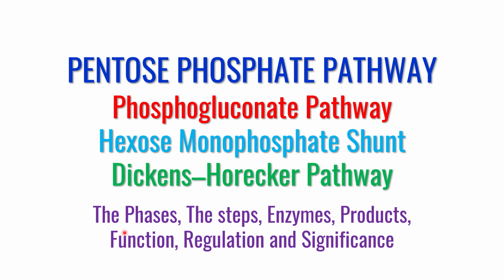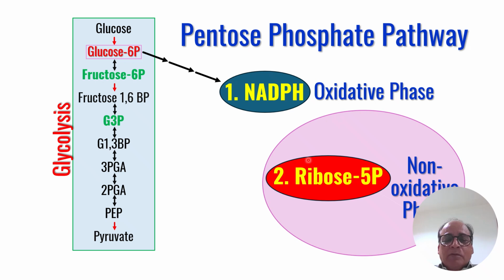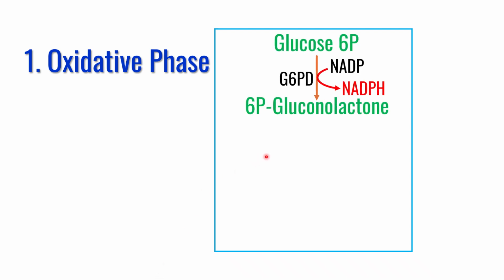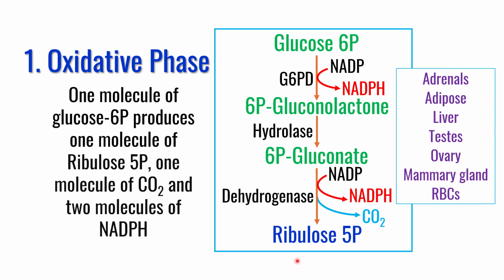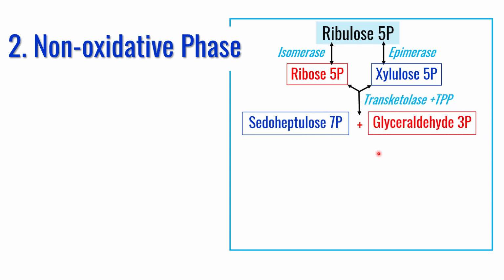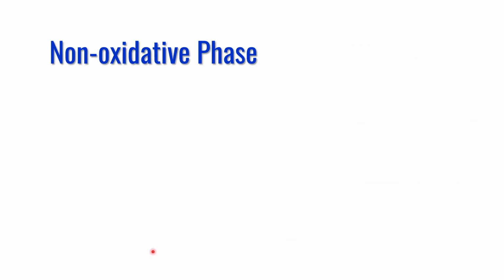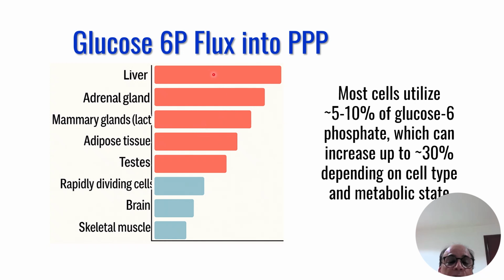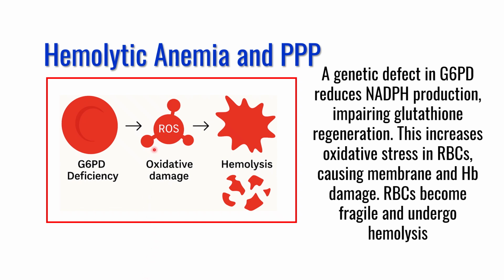PENTOSE PHOSPHATE PATHWAY, Hexose monophosphate shunt Biochemistry and Clinical implications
Pentose Phosphate Pathway (Hexose Monophosphate Shunt) | Biochemistry & Clinical Implications Explained
Description:
Unlock the secrets of the Pentose Phosphate Pathway (PPP), also known as the Hexose Monophosphate Shunt (HMP Shunt) in this comprehensive biochemistry lecture. Learn how this crucial metabolic pathway generates NADPH, supports fatty acid synthesis, and provides ribose-5-phosphate for nucleotide synthesis. Learn why the operation of the HMP shunt or PPP does not disrupt Glycolysis. In addition, learn why it's important for RBCs, and its relevance to the pathogenesis of hemolytic anemia.
We’ll cover:
✅ Overview of PPP – Oxidative & Non-oxidative phases, enzymes and products and their regulation
✅ Role in cellular metabolism, e.g. synthesis of steroids, cholesterol, sex hormones, and lipids and fatty acids.
✅ Clinical significance – G6PD deficiency, oxidative stress, hemolytic anemia
✅ Connections to glycolysis and HMP shunt or PPP
Perfect for medical students, biochemistry enthusiasts, and anyone preparing for USMLE, NEET, or other competitive exams.
Keywords for SEO:
Pentose Phosphate Pathway, Hexose Monophosphate Shunt, HMP shunt, PPP biochemistry, NADPH production, ribose-5-phosphate, oxidative stress, glucose 6-phosphate dehydrogenase (G6PD) deficiency, metabolic pathways, biochemistry lecture, clinical implications, glycolysis, oxidative phase, non-oxidative phase, hemolytic anemia, medical biochemistry